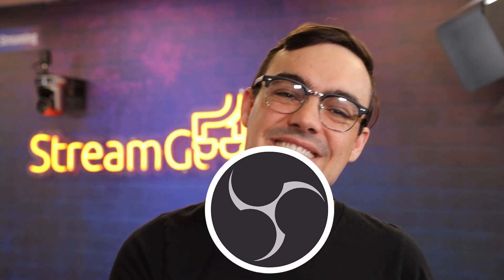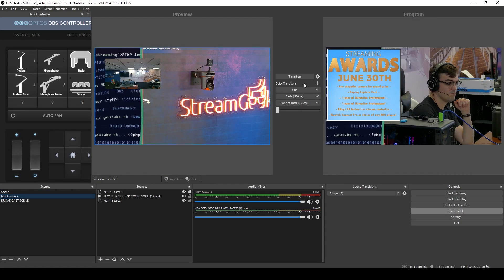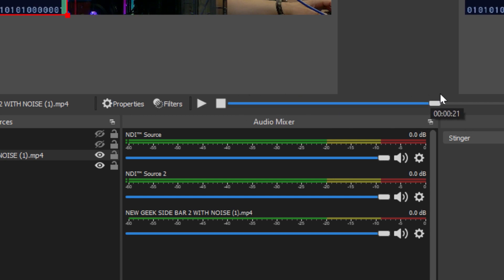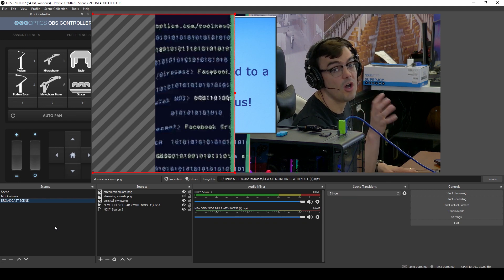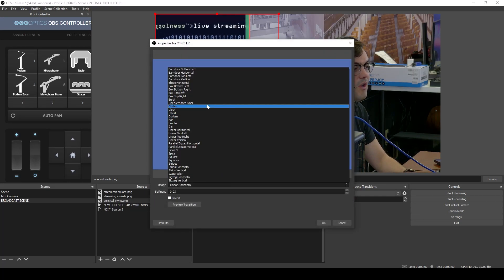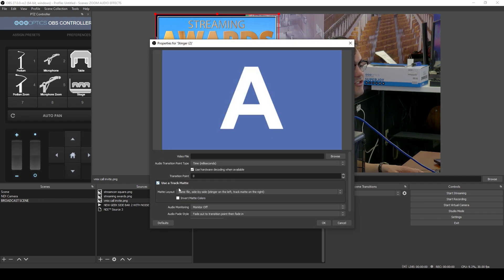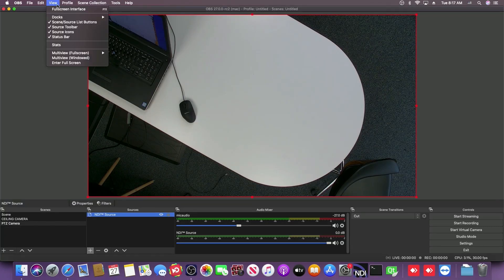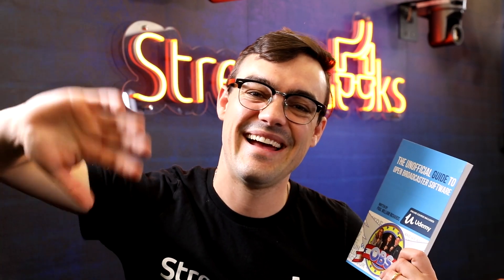OBS 27 New Features + Top Feature Round Up!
VIDEO INDEX
0:00 - New Features in OBS
0:39 - How to get OBS 27
1:26 - Top OBS Features from previous versions
1:36 - OBS Studio Mode
1:43 - Dynamic Bitrate Streaming
2:00 - Custom Browser Docks (Now available for Mac)
2:10 - Scene Collections
2:20 - SRT Support in OBS
2:30 - OBS Interface Updates
2:55 - Virtual Camera Support
3:10 - Media Source Controls
3:30 - New Features in OBS 27
3:40 - New UNDO feature
4:30 - Missing Files Prompt
5:04 - Scene and Source Transitions
7:30 - Virtual Camera System Tray
9:00 - New OBS Features for Mac Users
9:30 - NDI for Mac in OBS
10:00 - Browser Docks for Mac in OBS
10:40 - PTZ Controls in OBS for Macs
10:55 - Hardware Decoding in Macs for OBS

OBS 27 is now available for download as a release candidate from the OBS website here. Some of the big new features are all about usability which includes Undo and Redo actions, a missing files notification, new controls for virtual cameras, stingers, overlay features, and a long list of other updates. The StreamGeeks have published a review video that also includes an outline of the top features from OBS 24, 25, and 26, so be sure to check that video out. Below is a list of the top features leading up to the OBS 27 release.

OBS 24
Dynamic Bitrate - Great for increasing the quality of your live streams especially if bandwidth or network congestion is an issue.
Custom Docks - Custom docks allow you to bring websites into your OBS dashboard which is ideal for live chat rooms and other controls. This feature does work with local HTML on your computer.
OBS 25
SRT output - This feature allows you to work with SRT (Secure Reliable Transport). The implementation in OBS is still rough but it does work.
Scene Collections - Scene collections allow you to group together scenes and organize your projects. This allows you to load up projects quickly and easily.
T-Bar - This is a popular video production tool used to transition between your preview and output screens. This is ideal for use in Studio Mode.
Volume Lock - In OBS you have the ability to lock sources in place. This feature is now available for audio sources as well so the mix is not changed by accident.
Source List Icons - A beautiful feature in OBS 25 was the addition of icons for each source type. This is very helpful for new and advanced users.
OBS 26
Virtual Camera Support - This feature allows you to output your video from OBS and bring it into another program like Skype or Zoom. The virtual webcam brings any video in the output of OBS into any software that use a webcam to ingest video.
Source Toolbar & Media Playback - The media source toolbar is very helpful for scrubbing through video assets inside of OBS.
AI Noise Suppression - This feature helps with noise suppression and can improve the audio quality for most microphones.
Screenshot Capabilities - The ability to quickly take screenshots is now available and available via hotkeys.
Movable Dock UI - The moveable Dock UI makes organizing your OBS dashboard easier and more fluid.

Now what’s new with OBS 27?
OBS 27 brings a long list of new features which have been demonstrated in the video above. Here is a short list of the top new features implemented in OBS 27.

RTX Voice
Missing Files Dialog
Source Specific Visibility Transitions
UNDO and REDO
Does not work for the settings in the settings menu.
MAC-OS Fixes - Hardware Accelerated Decoding - Finally gets Web Browsers Sources
Virtual Camera Controls to System Tray
Track Map Stinger Report

Don’t forget that you can download The Unofficial Guide to OBS here.